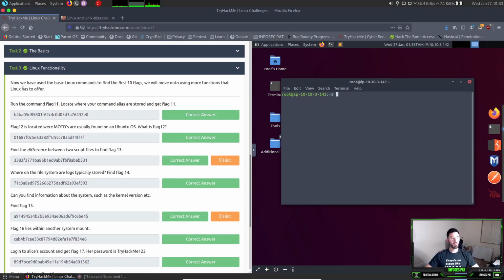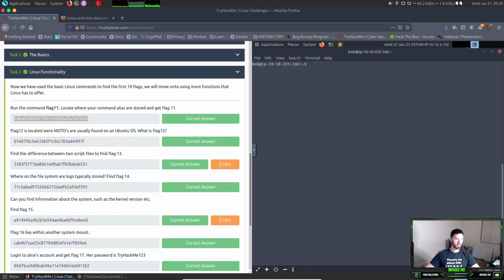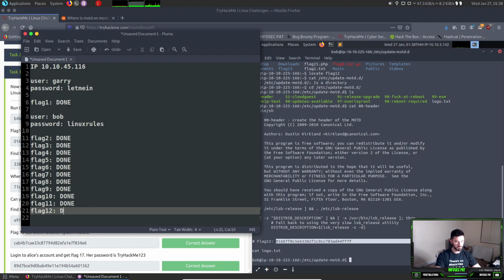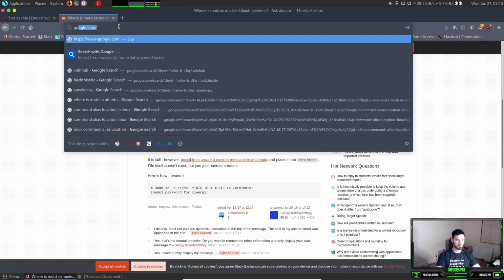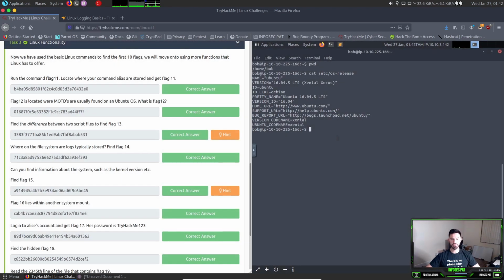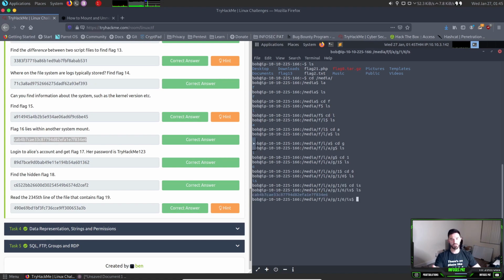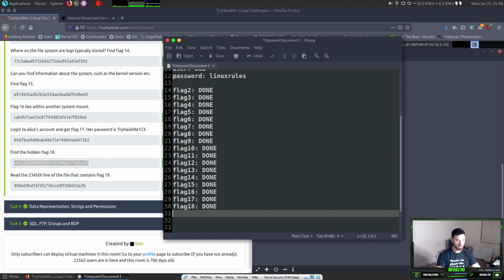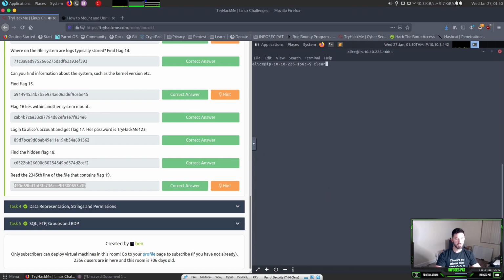TryHackMe Linux Challenges walkthrough/write-up task 3 & Flags 11-19 Video 2 in 2021. WATCH NOW!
Infosec Pat on Instagram!

InfoSec Pat on Twitter!

Infosec Pat on YouTube!
@InfoSec Pat